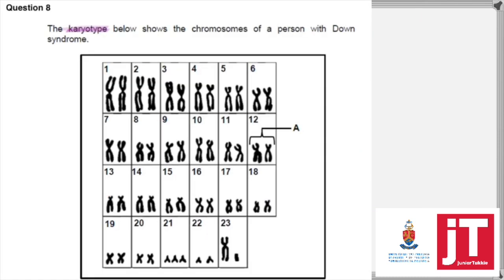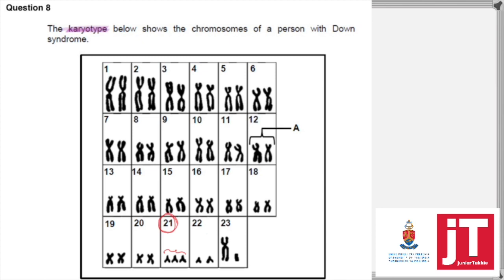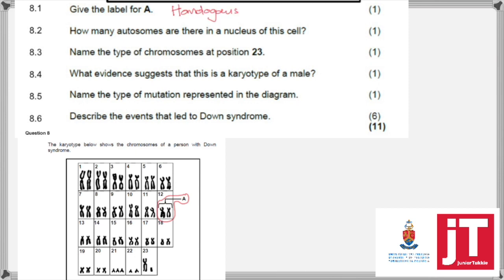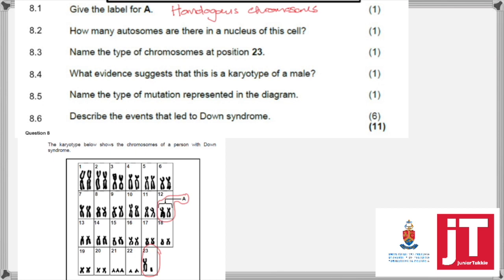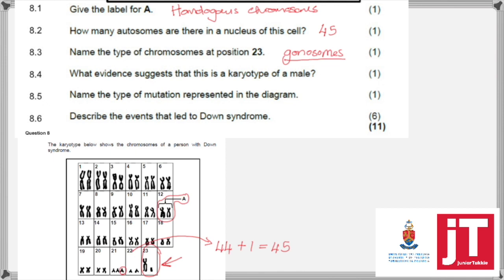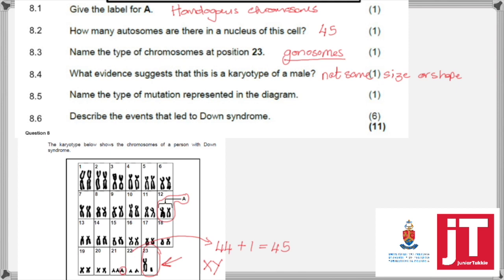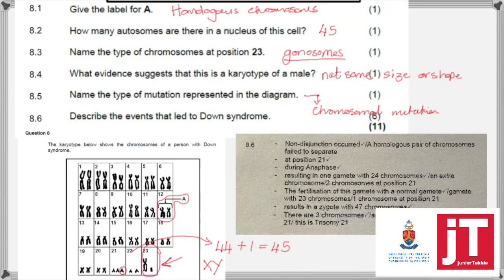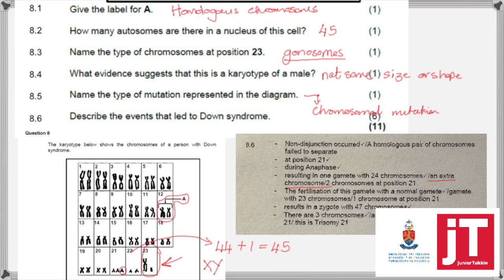13. Gr 12 - Life Sciences - Meiosis - Exam Question 8